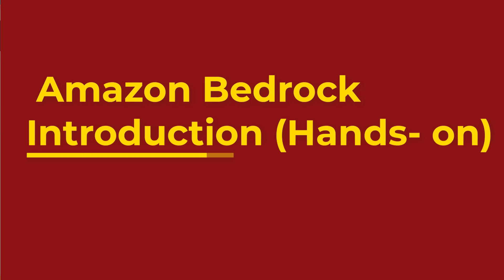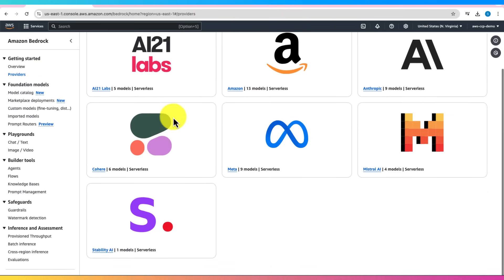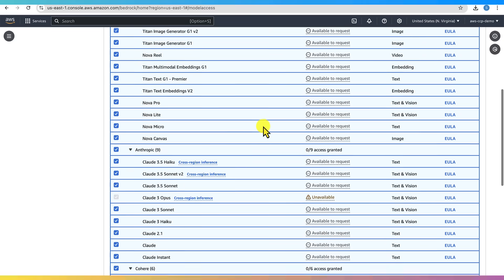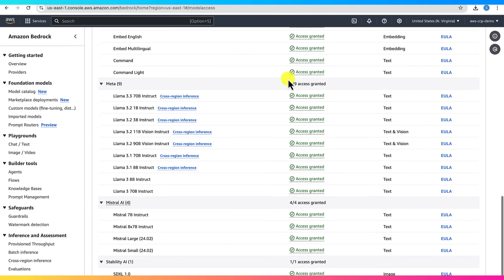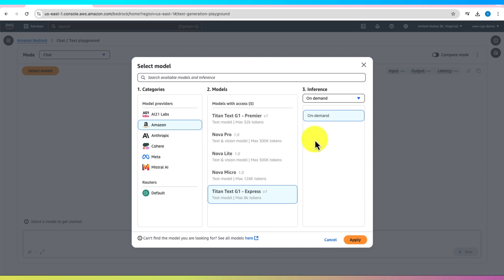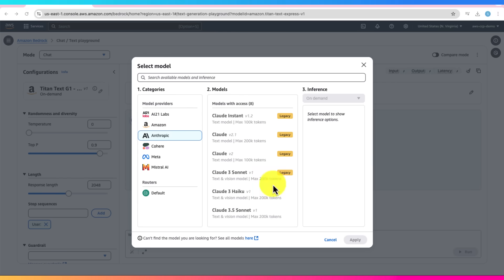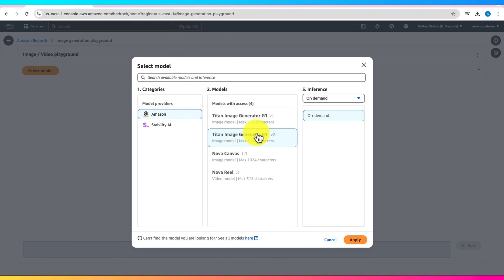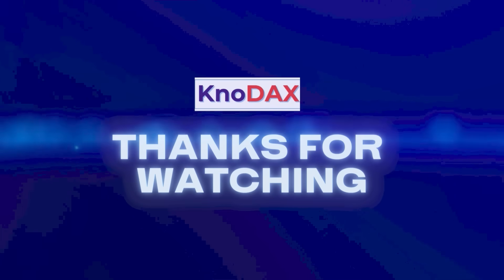Amazon Bedrock Tutorial | Getting Started with Amazon Bedrock | AI Model Access & Testing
Ready to dive into Amazon Bedrock and explore the power of foundation models? In this step-by-step tutorial, we walk you through everything you need to get started with Amazon Bedrock, from setting up your AWS region to testing cutting-edge AI models in the playground. Whether you're a developer, data scientist, or AI enthusiast, this guide will help you navigate Amazon Bedrock with confidence.

What You’ll Learn:
• How to set the AWS Region (US East - N. Virginia, us-east-1) for full Bedrock feature access.
• How to open and navigate the Amazon Bedrock Console.
• How to explore Foundation Model Providers like Amazon, AI21 Labs, Anthropic, Cohere, Meta, Mistral AI, Stability AI, and more.
• How to request model access (Enable All Models) with simple survey details.
• Key cost considerations – understanding that model access is free, but usage incurs charges.
• How to use the Chat Playground to generate text responses with Titan G1 Express and Claude 3.5 Sonnet v2.
• How to generate images in the Image Playground using Amazon Image Generator G1 V2 (optional, higher cost).

Steps Covered in the Video:
• Set AWS Region to us-east-1.
• Access the Amazon Bedrock UI.
• Explore Foundation Model Providers.
• Enable Model Access
• Understand Costs.
• Test Text Models in the Chat Playground (e.g., Amazon Titan, Anthropic Claude).
• Test Image Generation

Example Prompts Used:
• “What is Amazon Web Services?”
• “Please generate an image of a lion taking rest.”

Pro Tips:
💡 Text generations are affordable (a few cents per request).
💡 Image generations cost more – use sparingly.
💡 Access approval is typically quick, but some models may require additional AWS support.

Final Recap:
🌟 Set up Amazon Bedrock and enabled models.
🌟 Explored various foundation model providers.
🌟 Generated text and images using different models.

AWS Certified AI Practitioner Exam Prep and Study Guide: Comprehensive Coverage of all Exam Domains | 3 Full-length Practice Tests with Answer Analysis | Exam Key Points | Lab Exercises

AWS Certified AI Practitioner Exam Notes & Practice Tests: 8 Full-Length Practice Exams with Answer Analysis | 500+ Practice Questions | Key Exam Notes